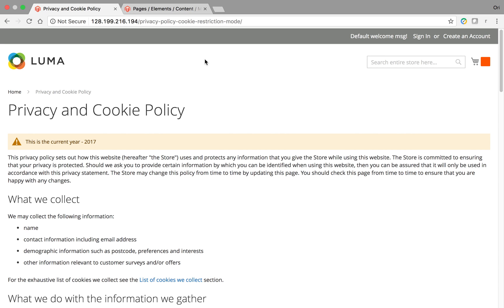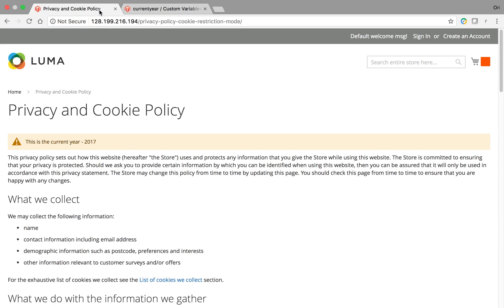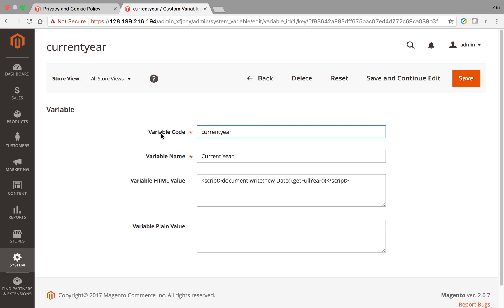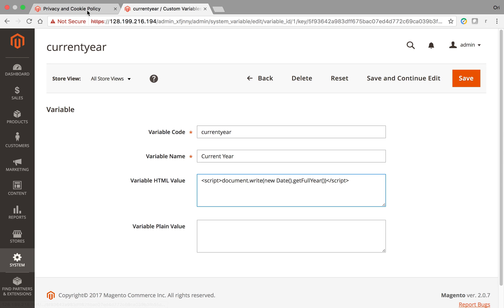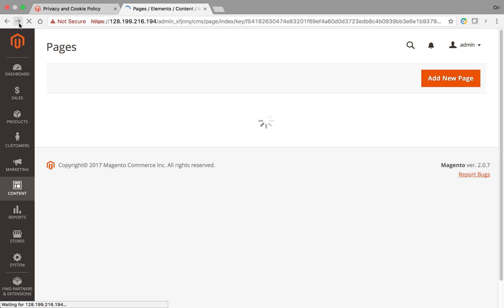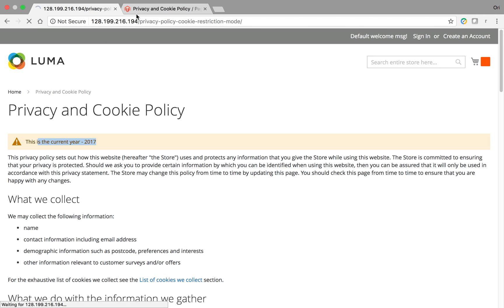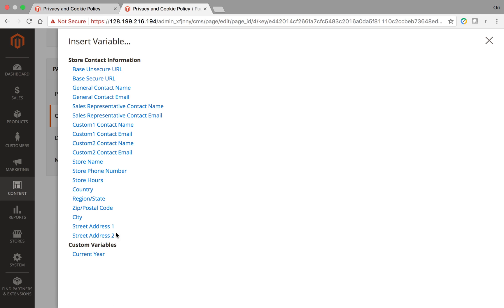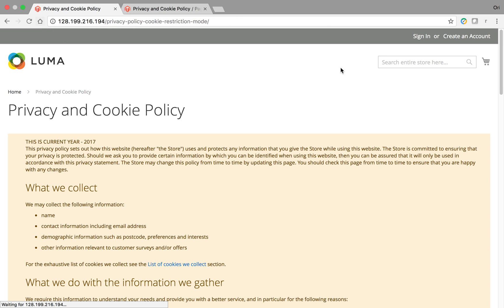Magento 2 - Custom Variables Tutorial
This video explains what are custom variables and shows you how to use them.